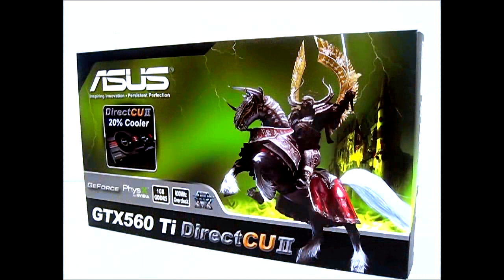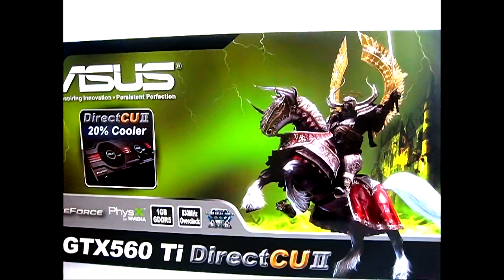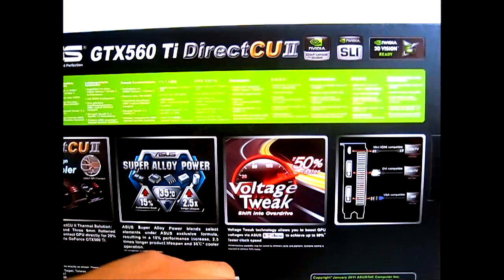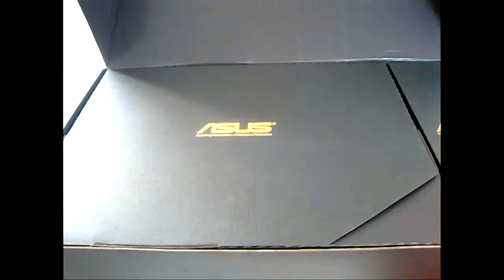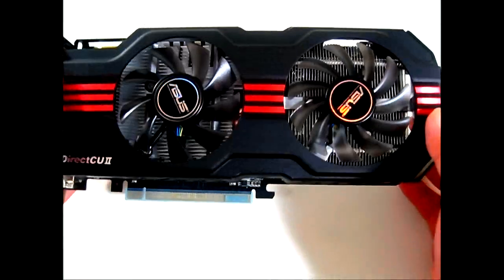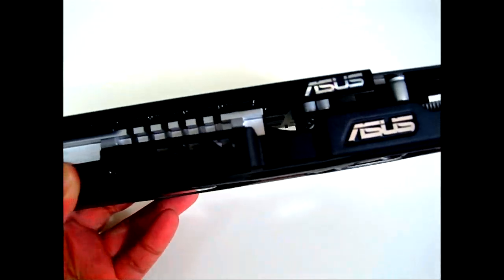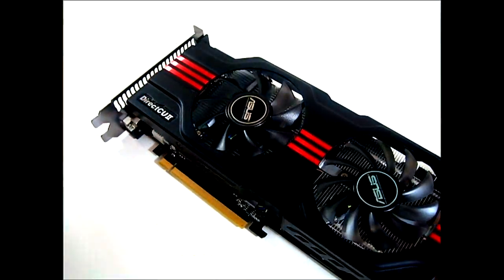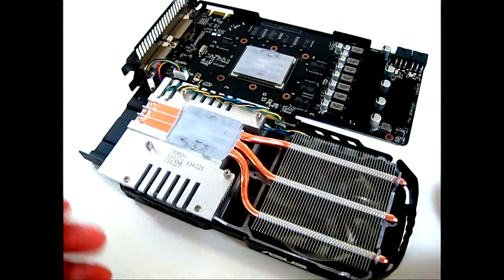ASUS GTX 560 Ti DirectCU II Video Card - Unboxing and Product Overview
The ASUS GTX 560 Ti DirectCU II has been improved beyond the reference design but keeps the standard GTX 560 Ti price. The ASUS GTX 560 Ti DirectCU II has a direct heat-pipe, dual-fan cooling design and has a completely custom PCB. Similar to other DirectCU II equipped video cards from ASUS, the GTX 560 Ti DirectCU II has Super Alloy Power technology, which consists of high-quality, heat-resistant and energy efficient components which allow for highly stable performance and overclockability.